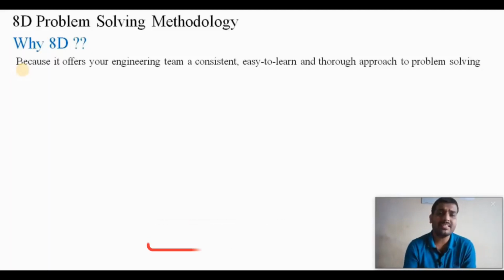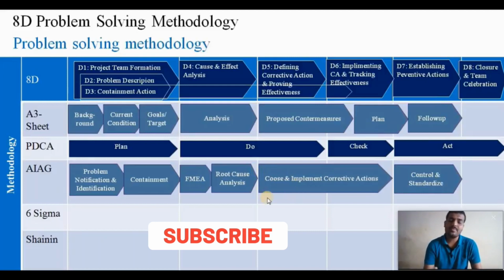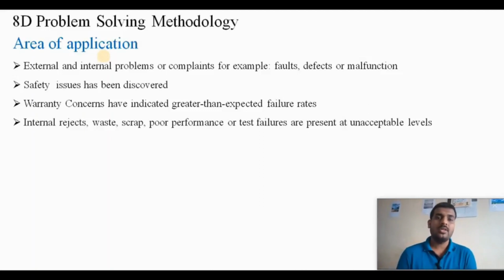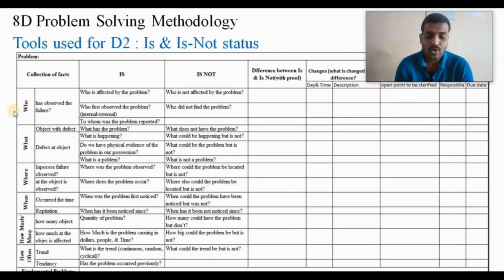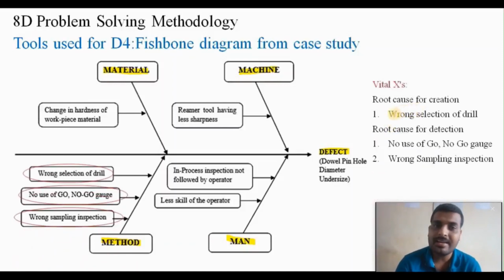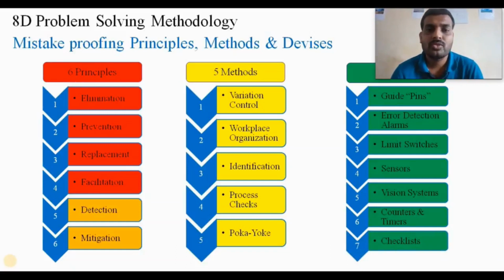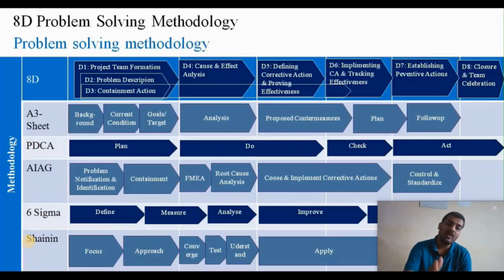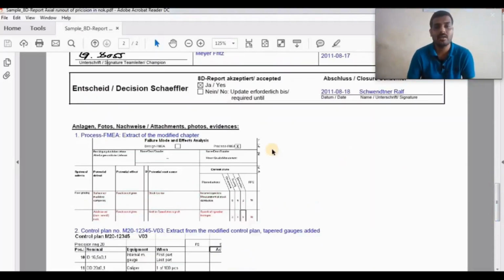Day 02: 8D Problem Solving Methodology | FDP on Advanced Manufacturing Processes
Reward Yourself with this National Level FDP/ STTP and  be among 3% population on internet!!!

How to Draft and File A Patent Application: Your  First Step to Protection | Webinar Series | LLAGT

How to Generate, Store and Use Biogas from Organic, Kitchen Waste or Cow Dung | RahulNarkar | LLAGT

Instructions for attending this FDP:
1. Webinar will be conducted through YouTube.
2. Please do join the webinar at least 10 minutes prior to start of the session.
3. Webinar link will be shared with you 30 minutes prior to start of the session.
4. At the end of webinar you will get feedback link.
5. After submission of the feedback form you will receive your e- Certificate.
6. You are advised not to leave the WhatsApp Groups/ Telegram Channel we have created as we are posting some useful information regarding the same webinar topic continuously and we will use those groups  to share and solve the queries which you will encounter in coming future as well.